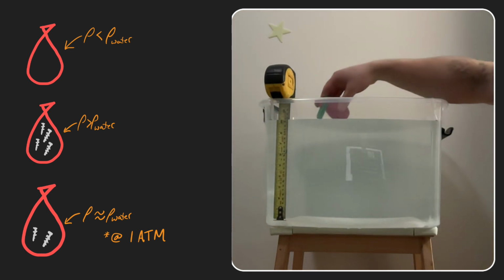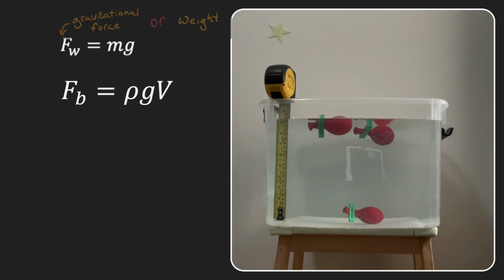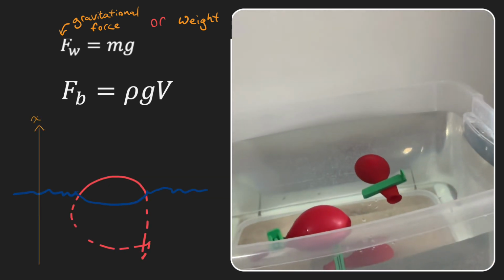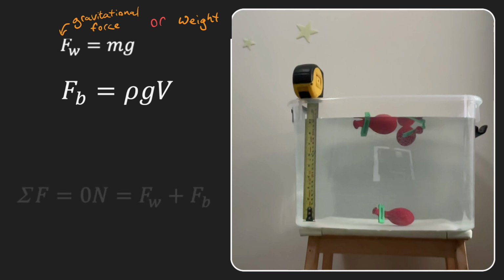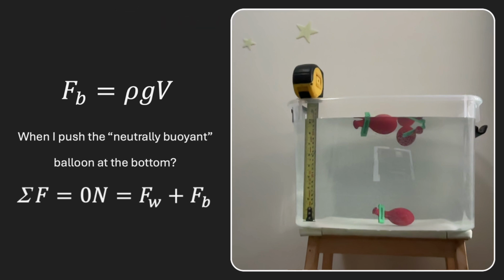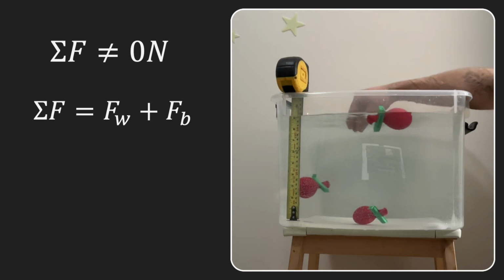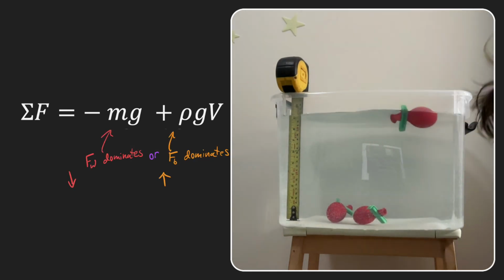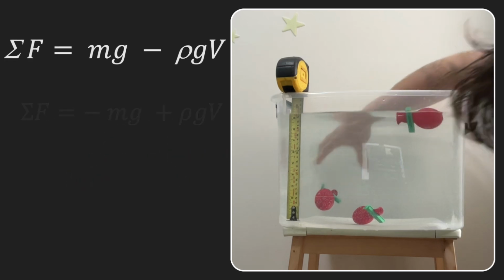EDCP_357 Compressible Buoyancy Demo_Dan_Boucher